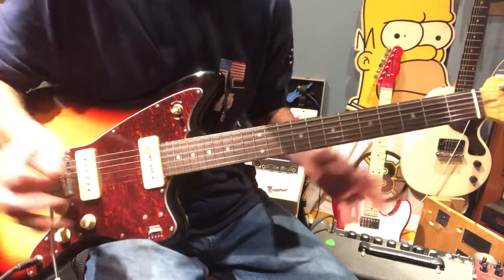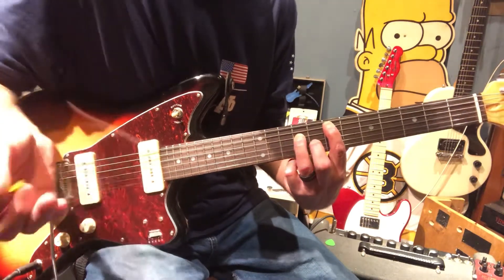Guitar lesson Creed- one